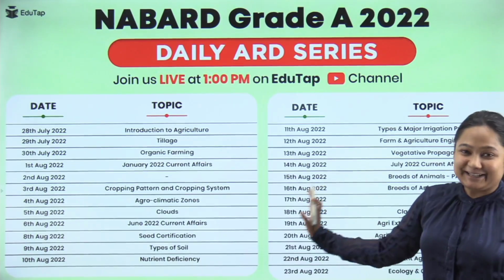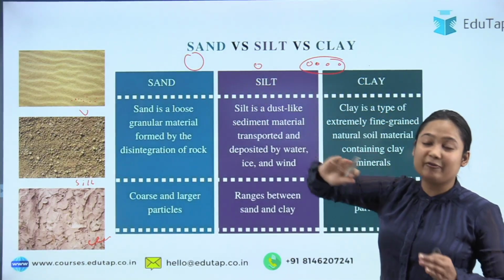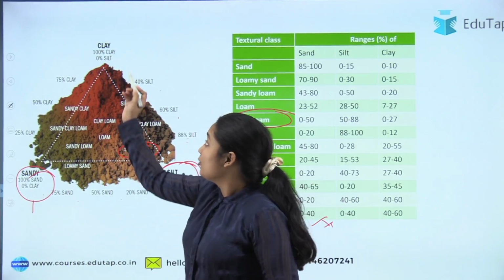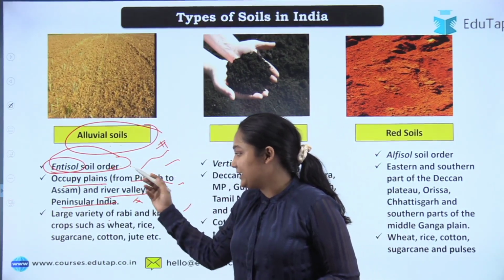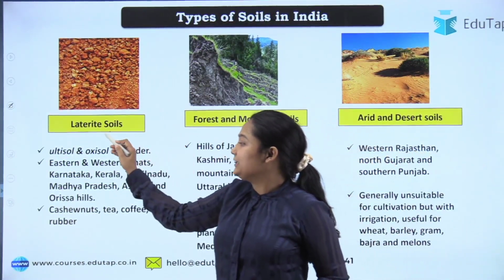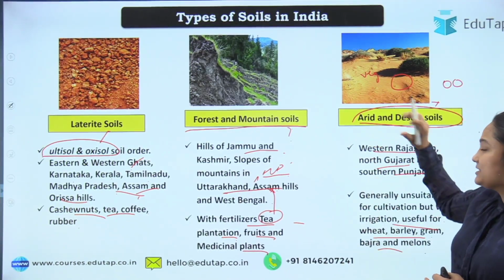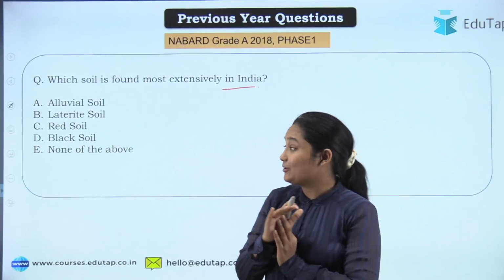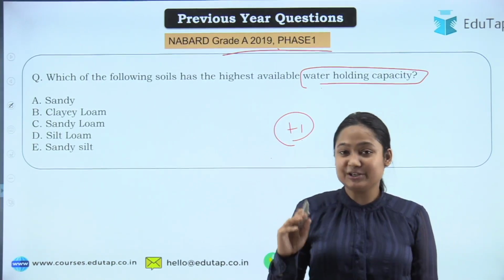ARD Static Syllabus Revision PDF | Important topics MCQ | NABARD Grade A Phase 1 & 2 Preparation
In this session, we are going to discuss the ARD static topic Soil & Water Conservation- Types of Soil

Must watch the session: ARD Static Syllabus Revision PDF | Important topics MCQ | NABARD Grade A Phase 1 & 2 Preparation